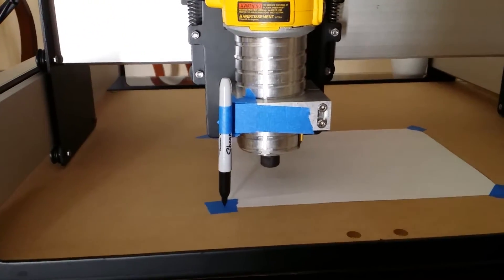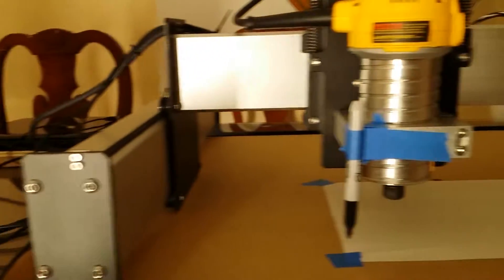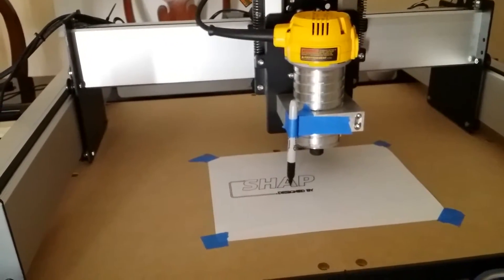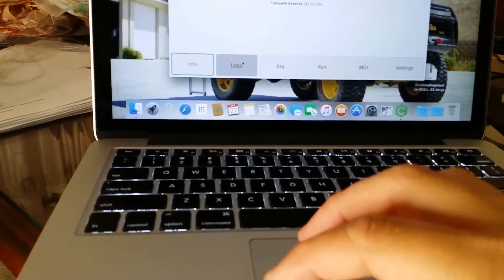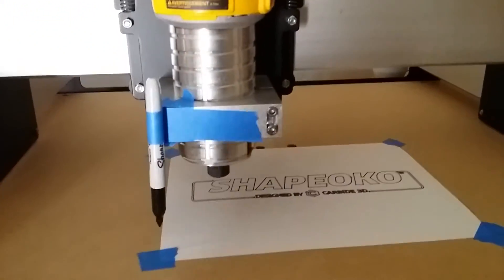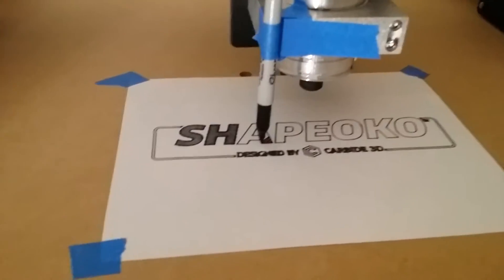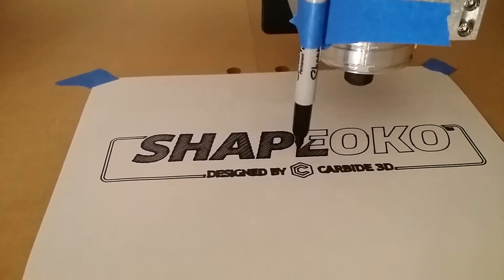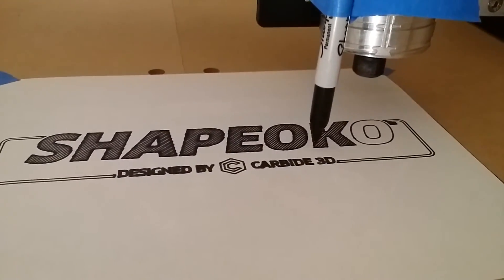My first CNC Mill Shapeoko 3 Hello World Test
Been wanting one for the longest and finally got one. First Hello World test for the Shapeoko 3 CNC mill :)

Can't wait to cut random stuff and maybe my own mini quad frames after I find a proper vac to suck all the dust...